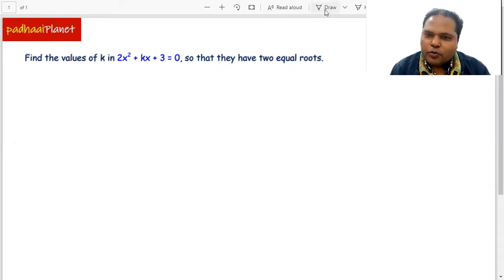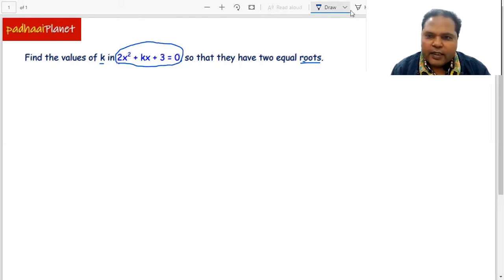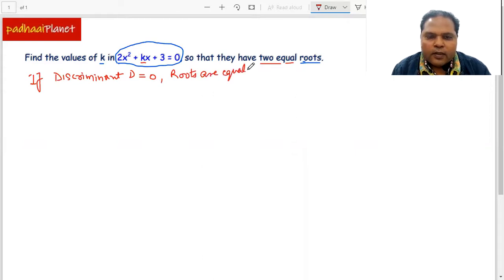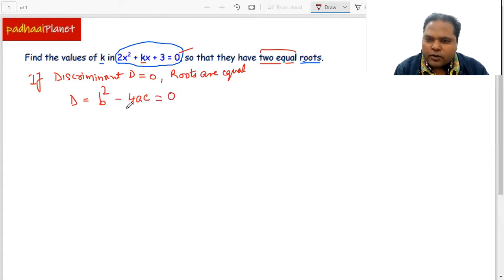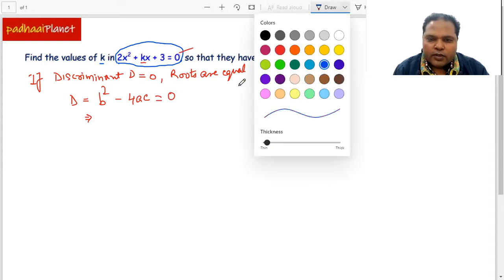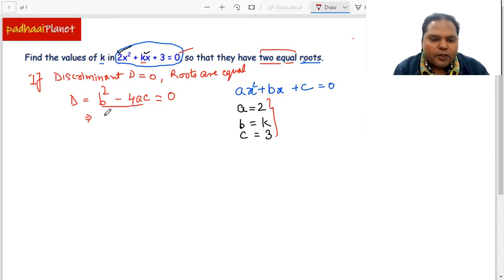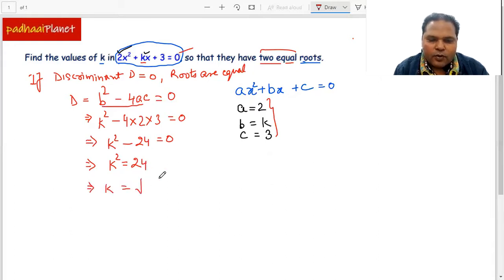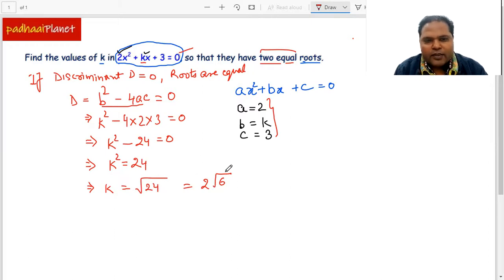Find the values of k for 2x^2 + kx + 3 = 0, so that they have two equal roots.